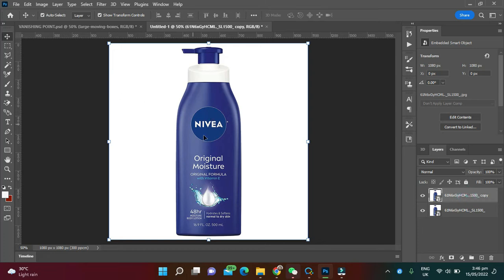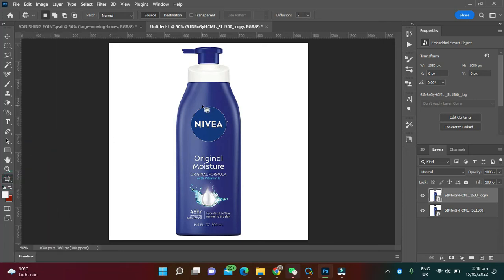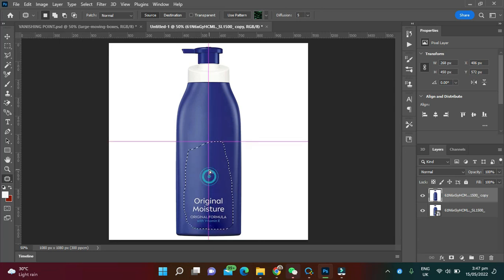How to remove anything from a photo in Photoshop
Video Title:  How to remove anything from a photo in Photoshop
Easy steps
This is a simple photoshop hack to remove anything from a photo in photoshop in less than 1 minute.

How to remove text on image in photoshop, photoshop, photoshop tutorial,

FAQ:
Sreenrecoder: Filmora 11
What software do you use to edit?  Filmora 11